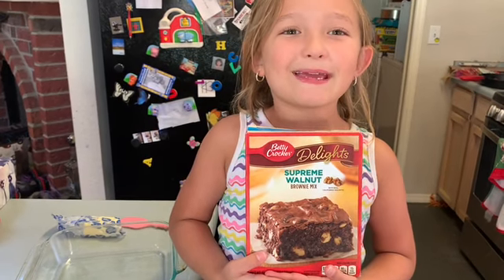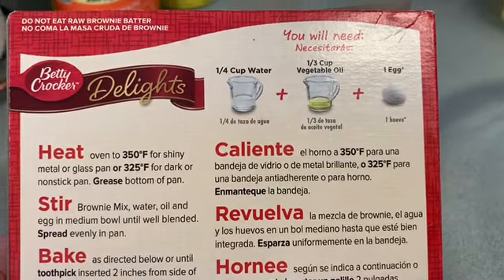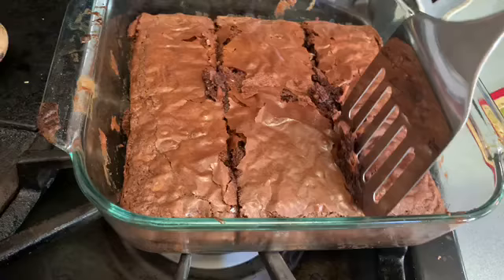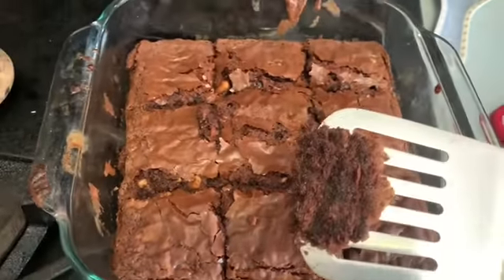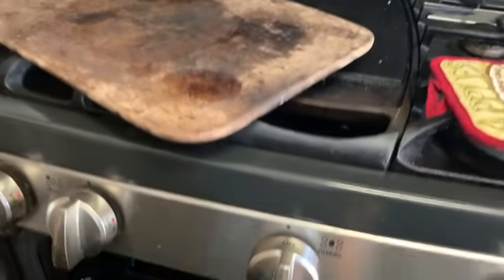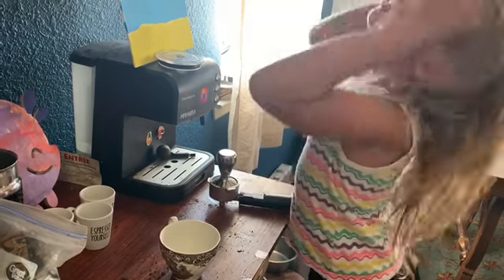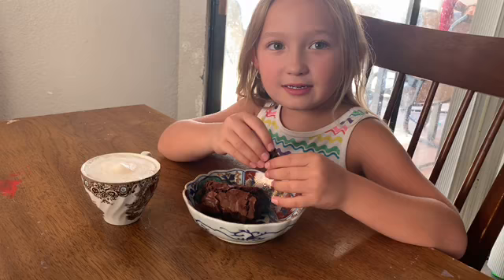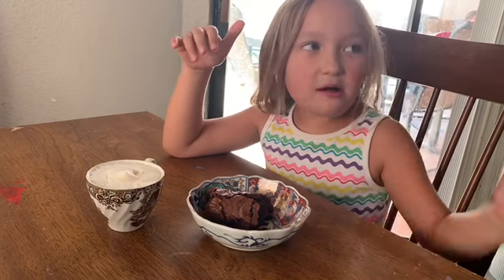Brownies and coffee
Layla bakes Betty Crocker brownies with walnuts a side of coffee.